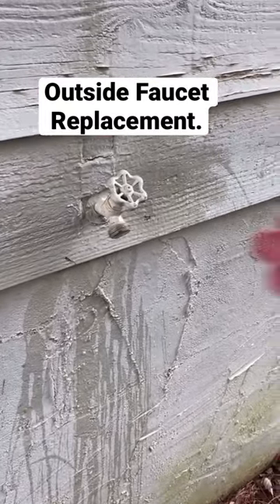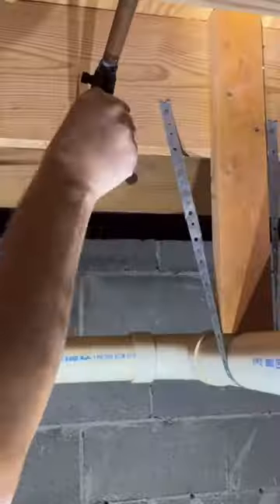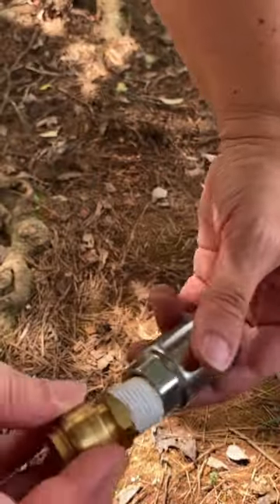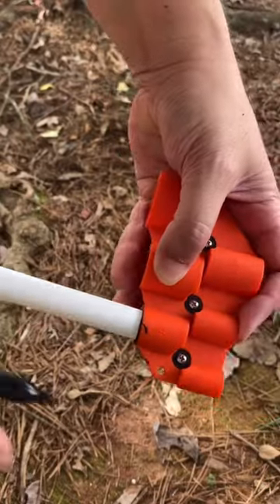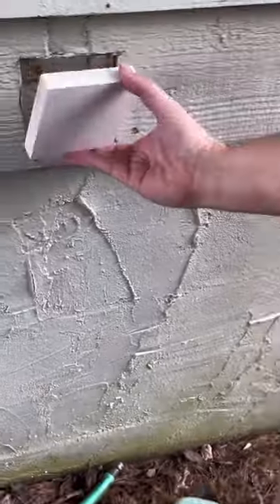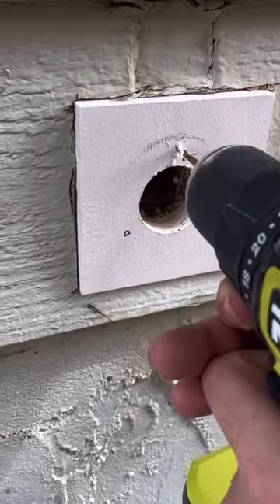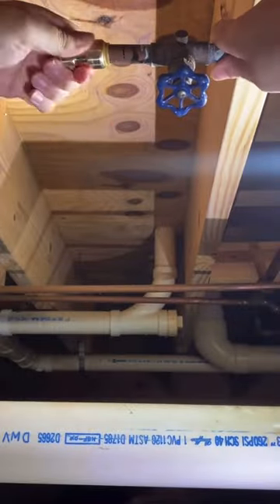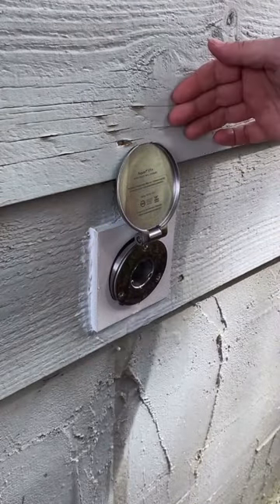How to install an Aquor Hydrant